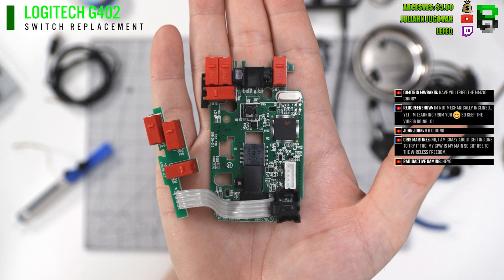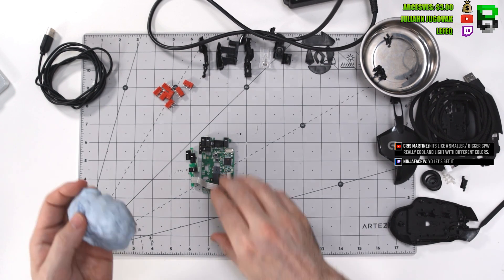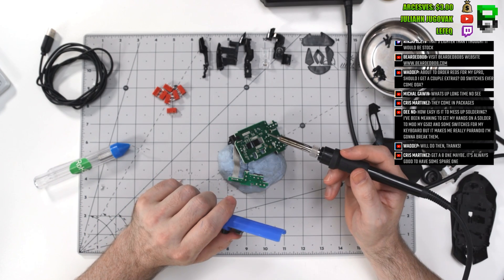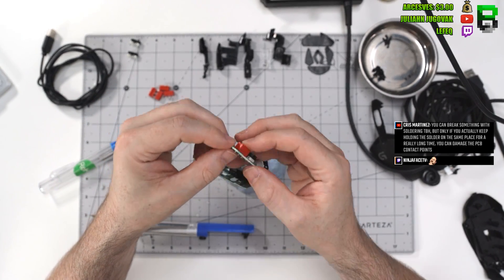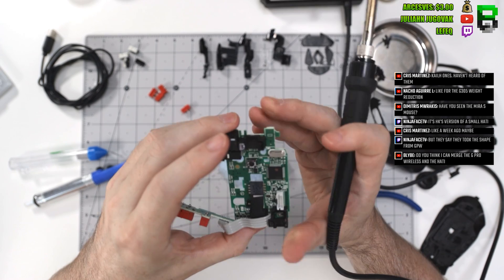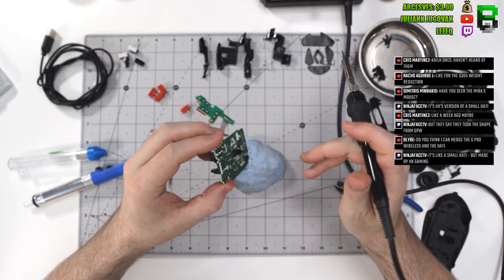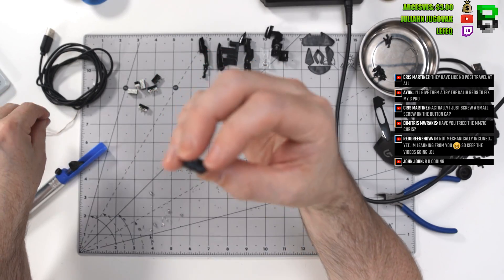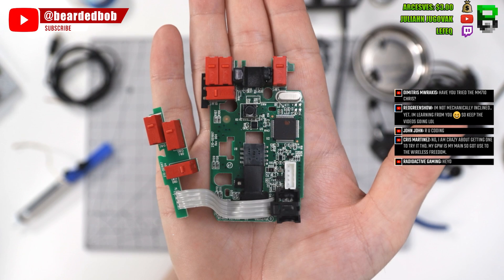Logitech Mouse Switch Replacement - Double Click Fix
►This YouTube video is showing you how to do a Logitech Mouse Switch Replacement - Double Click Fix.

►If you want me to do it for you then us this service

►Other Playlists/Videos

►Music